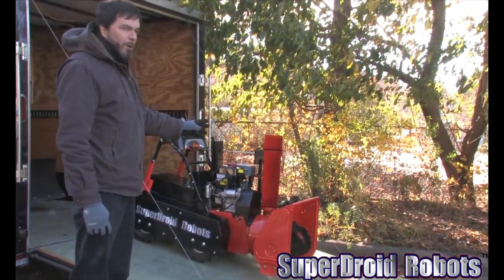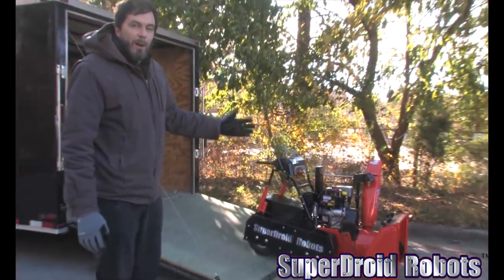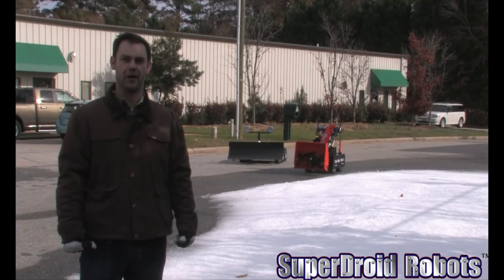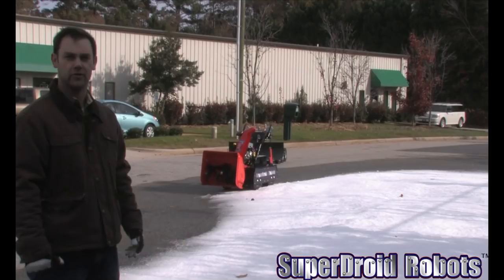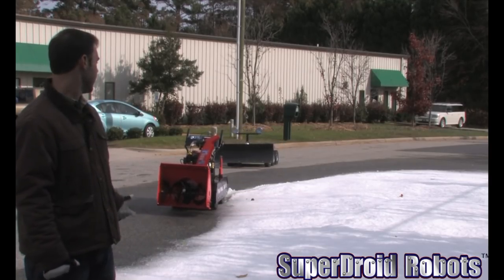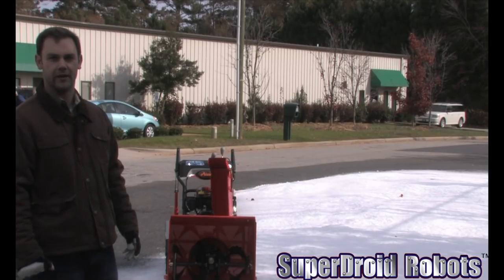Snow Blower Robot Remote Controlled by SuperDroid Robots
SuperDroid Robots new creation of a remote control snow blower.  After the popularity of the remote control snow plow, we have created the remote control snow blower!